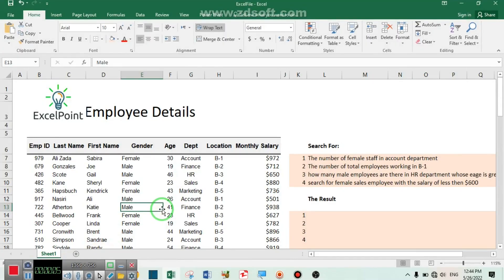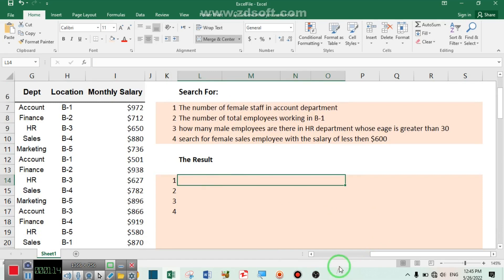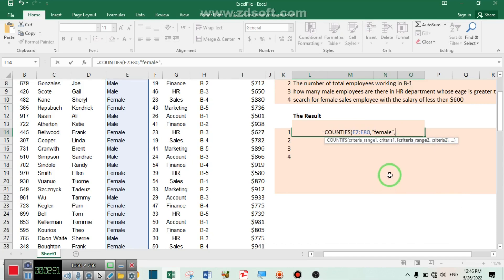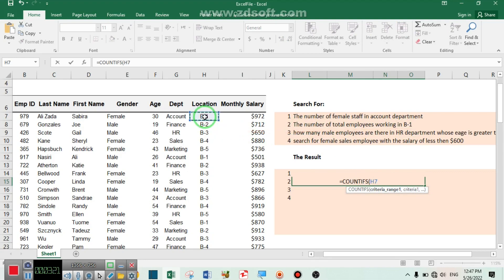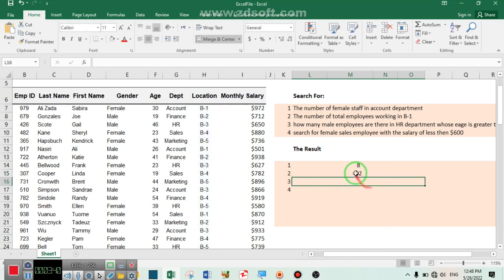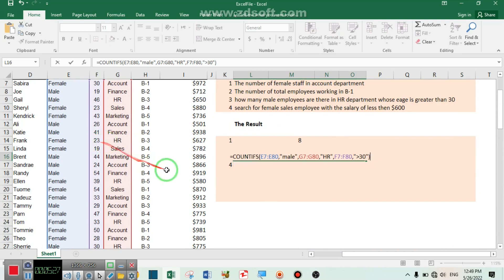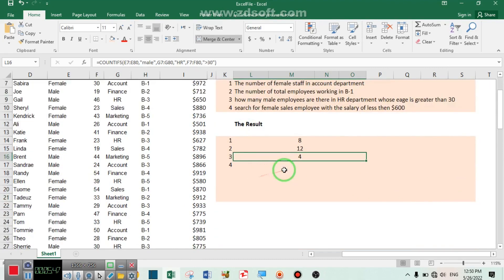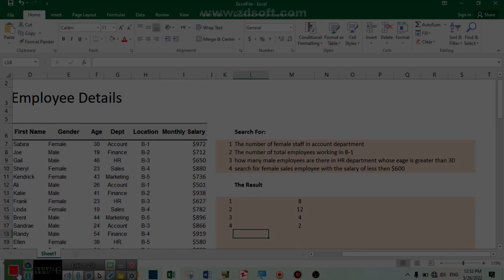Advanced COUNTIFS formula in Excel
Advanced COUNTIFS formula in Excel helps you to count any record based on multiple criteria from various ranges of data. This tutorial help you to understand the countifs function in a very practical way.